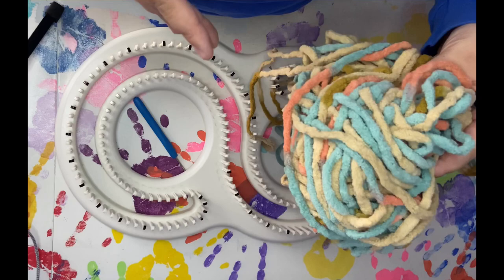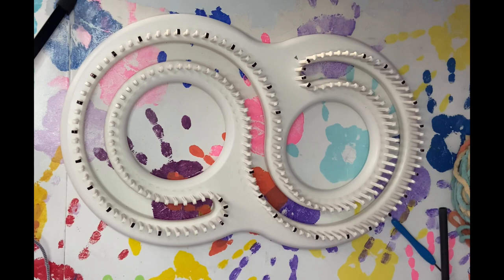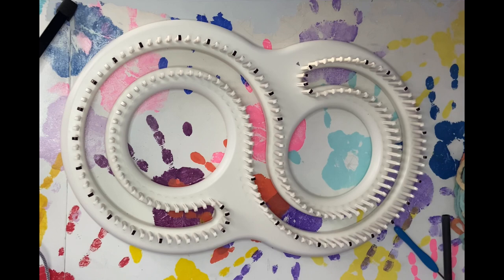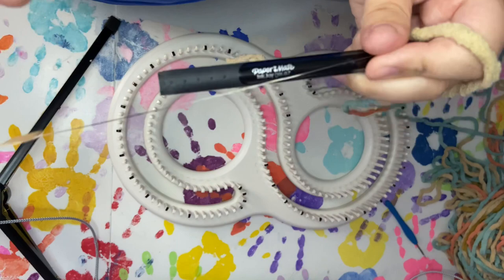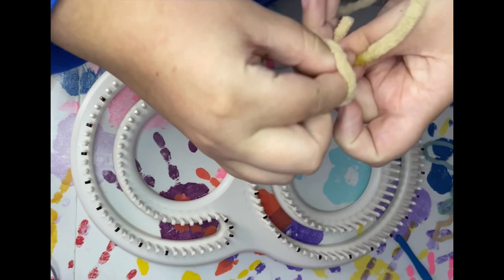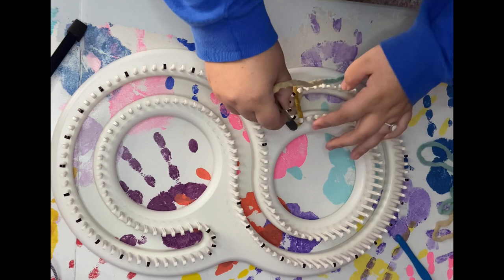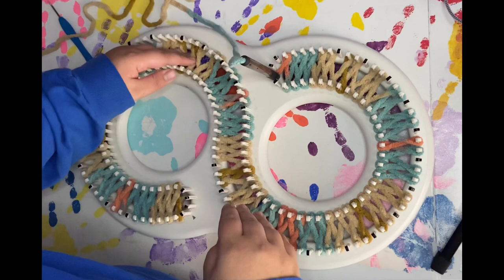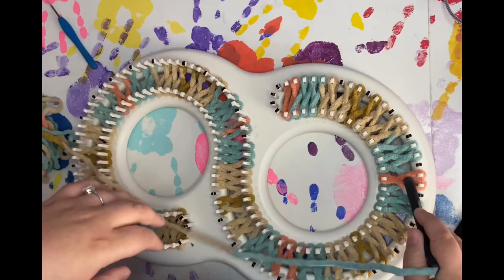Figure 8 Stitch on Afghan Loom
Olyvia Bult
Iowa, LA 70647

ALL SOCIALS CAN BE FOUND HERE!

See you in my next video! - Olyvia